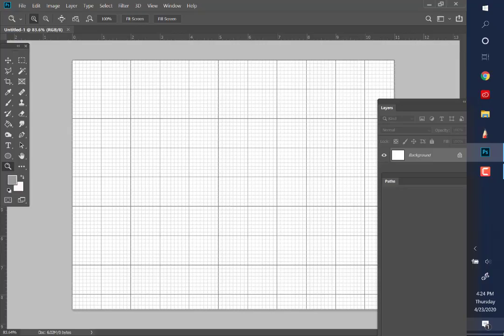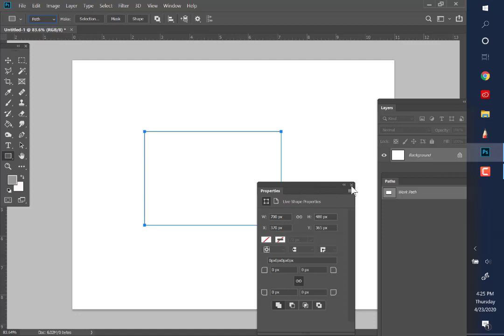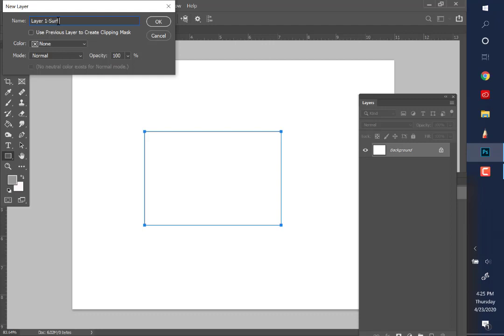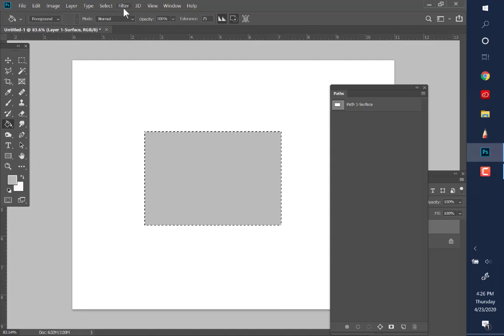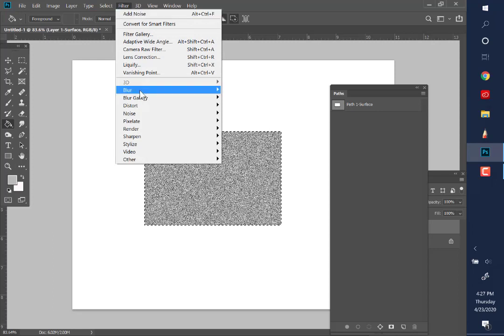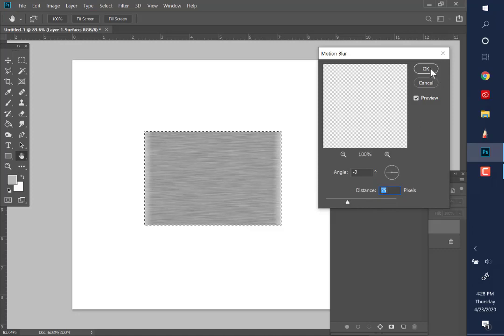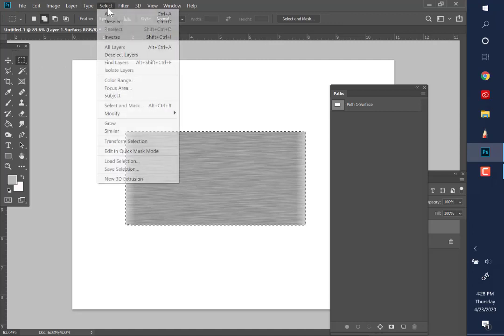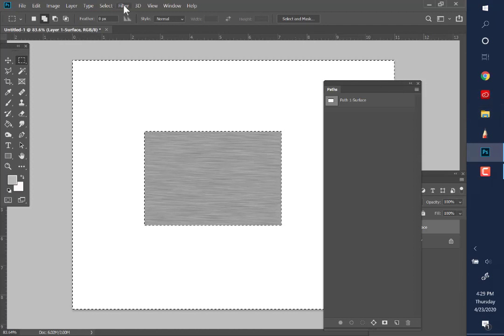DLD-Creating a Brush Metal Surface in Adobe Photoshop-Demo-1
How to use simple filters on a filled surface to create a special effect. A fun, easy to follow surface rendering technique for both first time and experienced users of Adobe Photoshop.